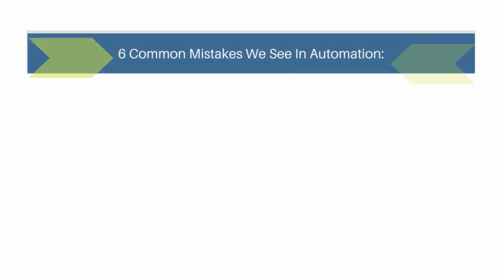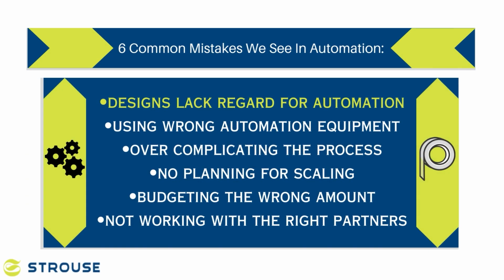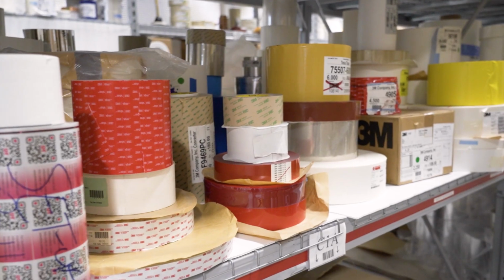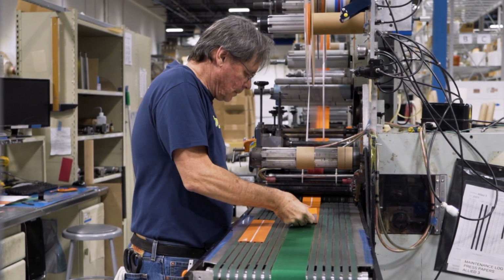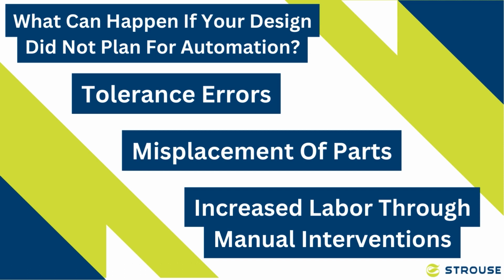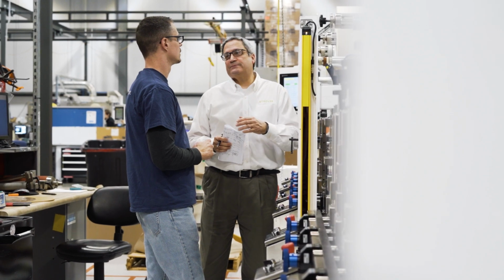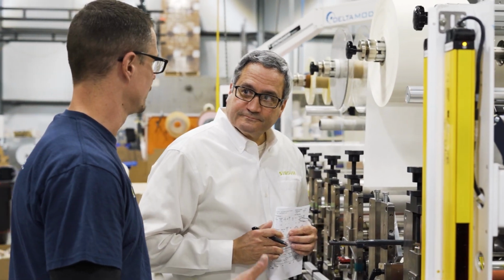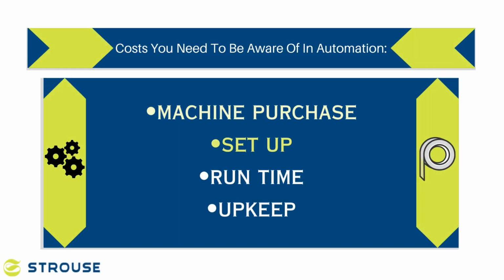Common Mistakes In Automating Your Manufacturing Process!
If you are just getting into automation you may be looking at the most expensive equipment on the market. In this video we will talk about how its important to look at all factors of production to find out what equipment is best for you. We also cover the common mistakes we see when people start with automation and how you can easily avoid these pitfalls!

0:00 - Intro
0:22 - How can switching to an automation cause problems?
0:54 - 6 common mistakes when automating your process.
1:15 - How can a design be built for automation?
1:36 - Is using the wrong automation equipment a problem?
2:03 - How can automation overcomplicate the process?
2:32 - Why is it important to properly plan for scaling?
2:56 - What can go wrong if you budget the wrong amount?
3:20 - What if you don't work with the right people
3:43 - What to know before automating my process.